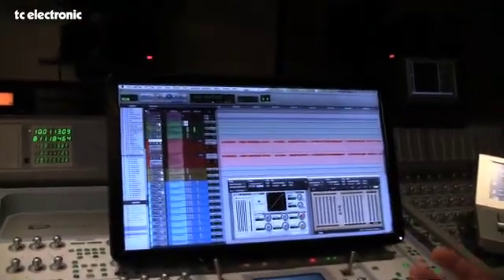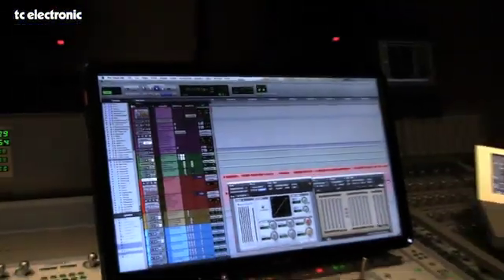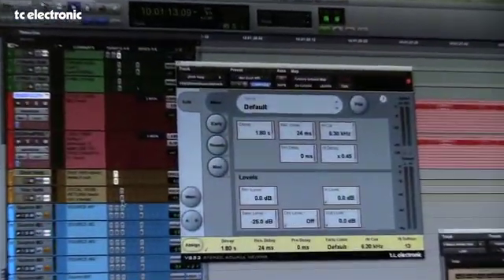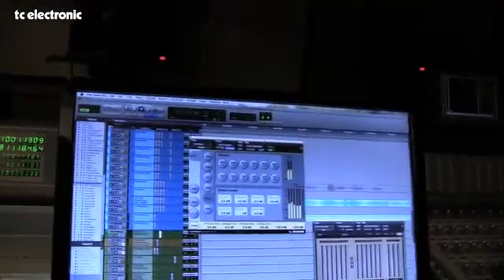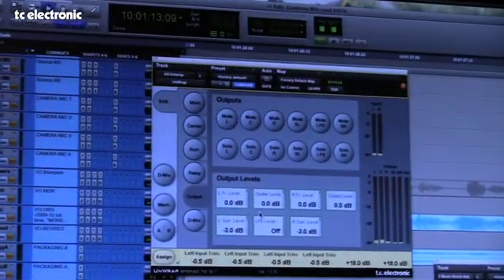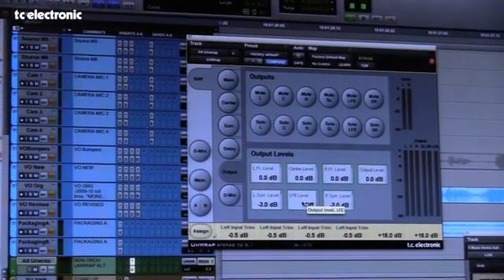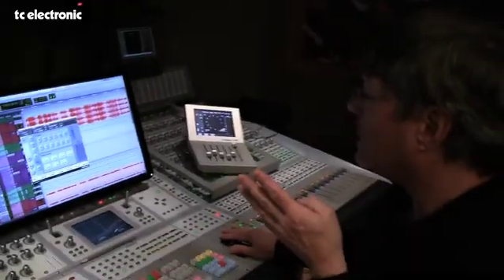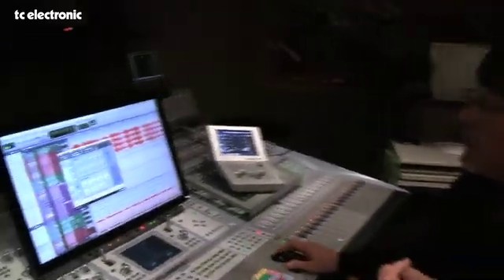Ken Hahn: Post-production - Part 2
Ken Hahn discusses his Post production work flow, and how he uses the System 6000 MKII hardware together with the TC System 6000 plug-ins in Pro Tools. The Radar meter gives him a 24 hours visual checkup-map of what issues he may have heard and the possibility to visually check them.